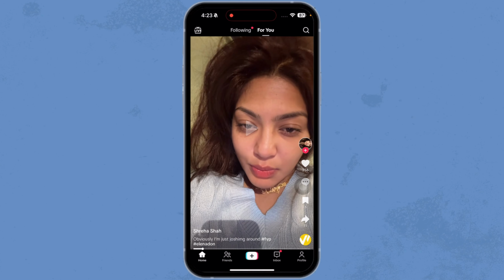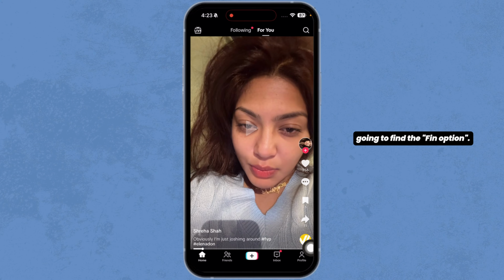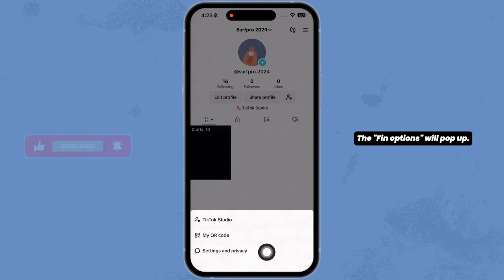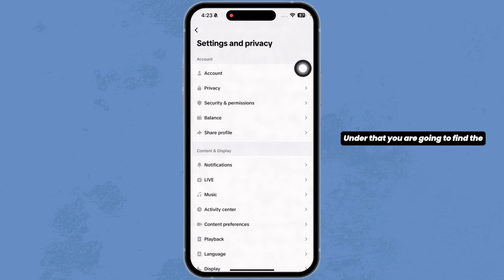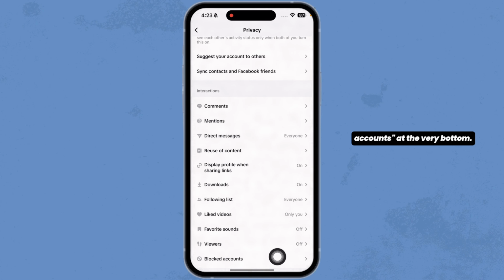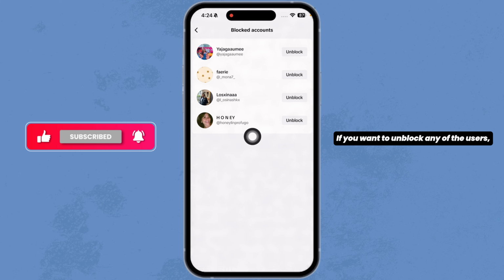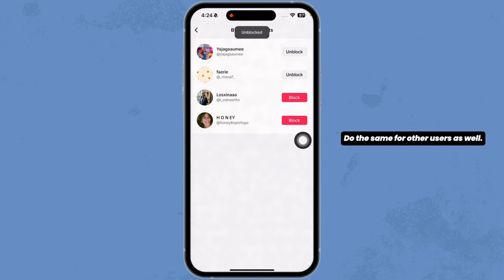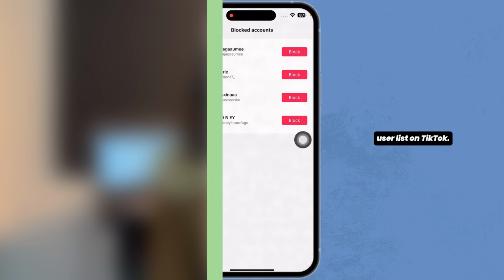How to View Blocked Users List on TikTok | TikTok Guide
Want to see who you’ve blocked on TikTok? In this tutorial, we’ll show you how to quickly access your blocked users list and manage the accounts you’ve blocked. Whether you want to unblock someone or simply review your list, this guide has you covered in 2025.